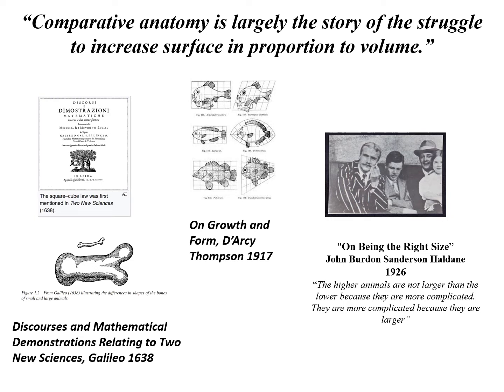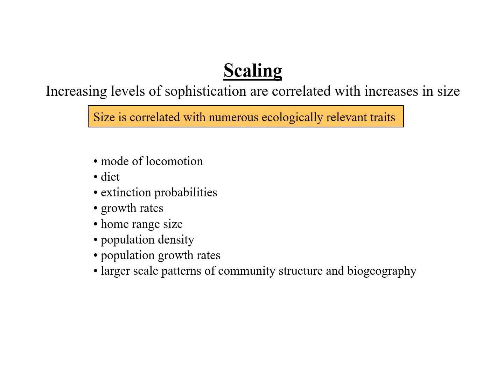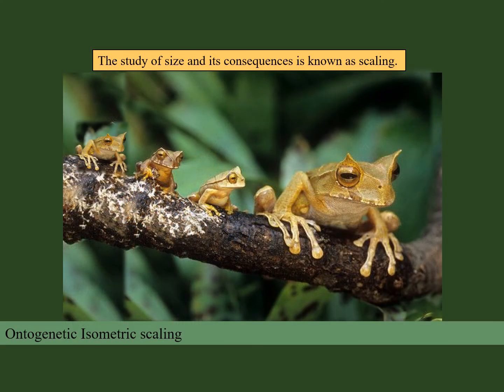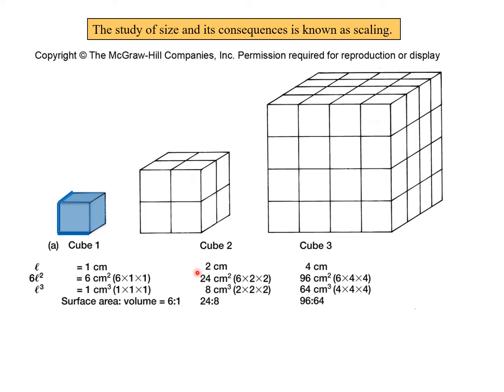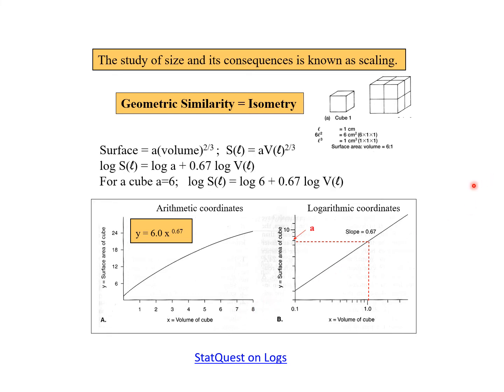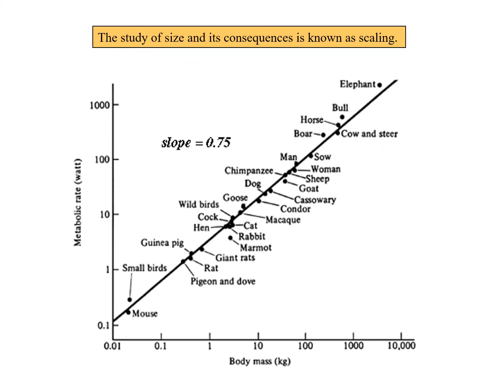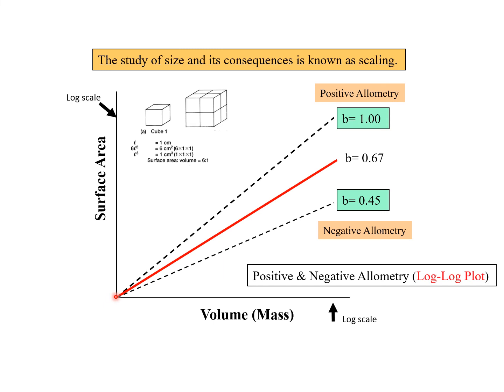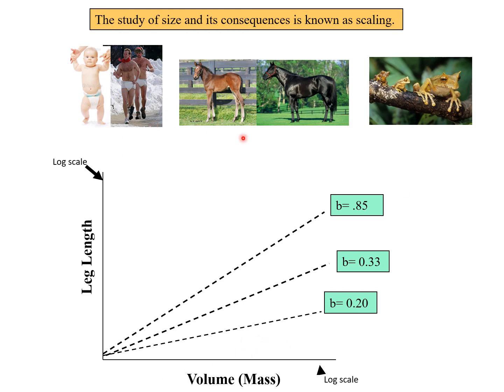Biology 3665 Module 4 - Scaling 2022 Part II